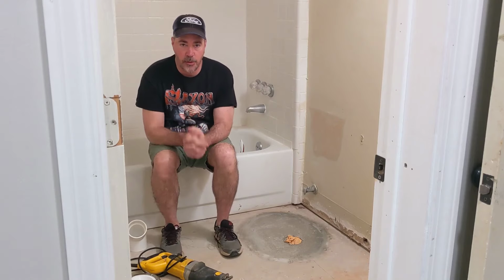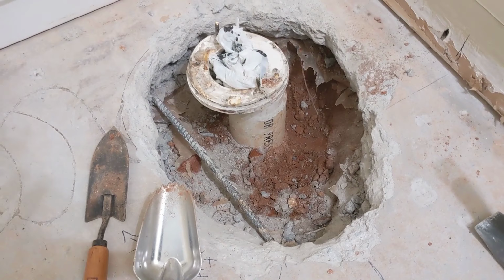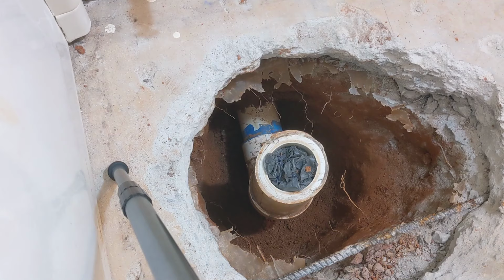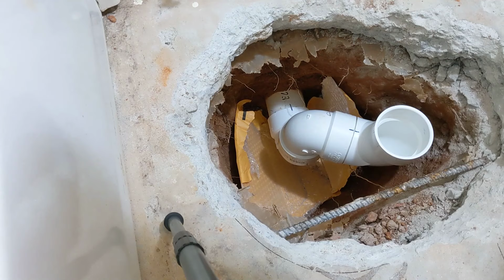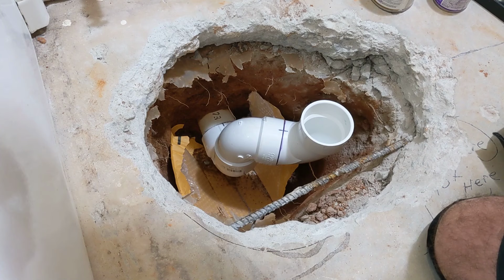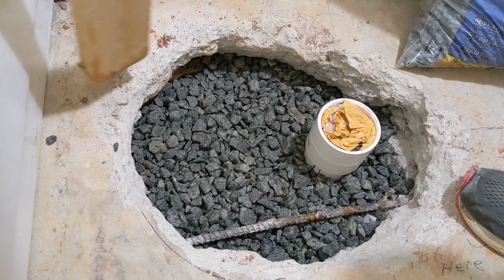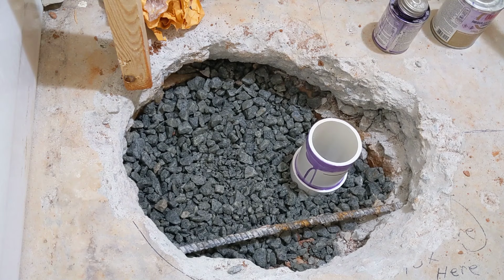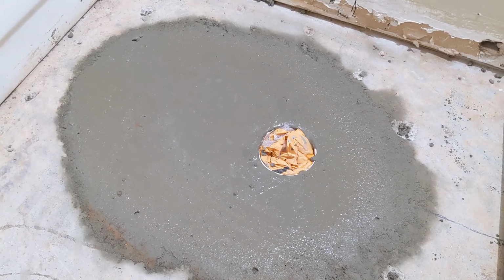Move Toilet Waste Pipe in Concrete Slab - Easy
You can move a toilet over in a concrete slab for almost nothing in one weekend. Its not hard and this video will show you all the steps up close .. from jackhammer to filling with new concrete.